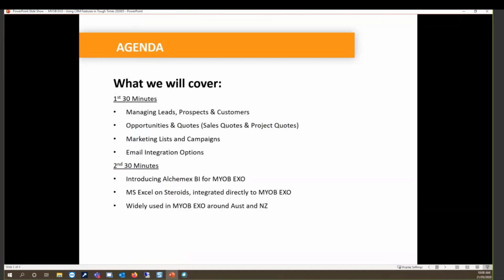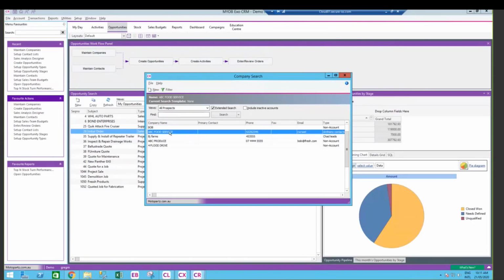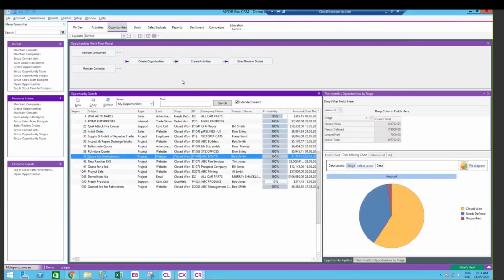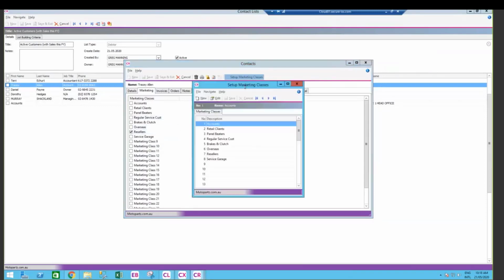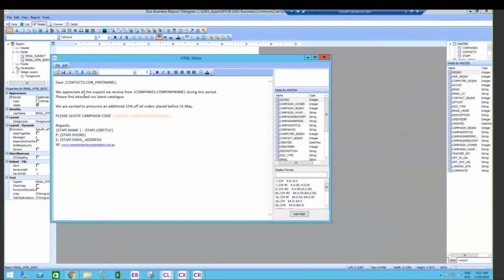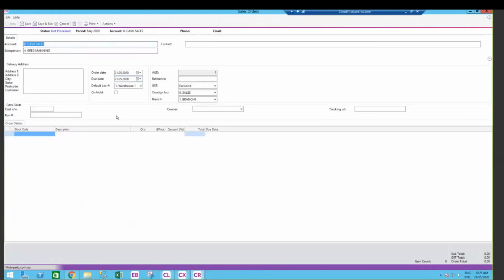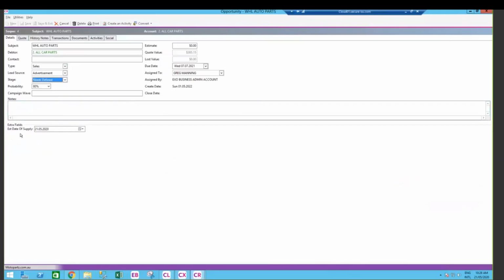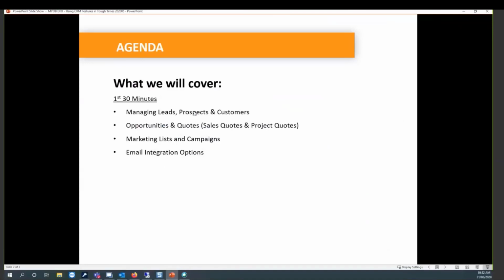Utilising Exo CRM to kick start your sales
Using the features of MYOB Exo CRM to kick start your sales during tough times.